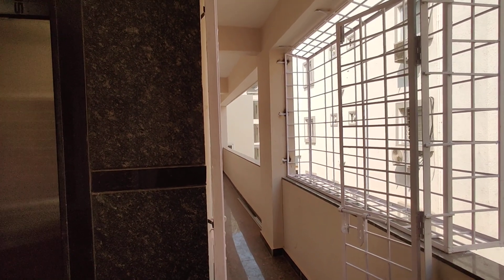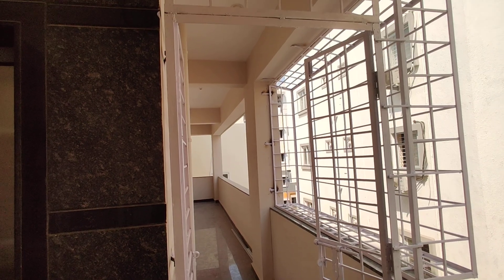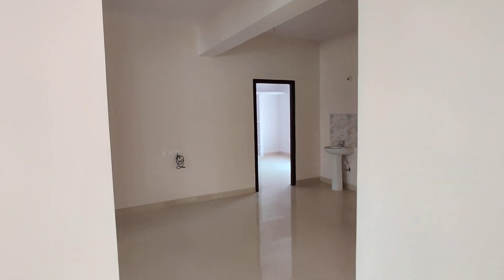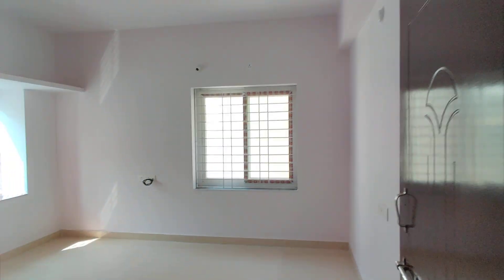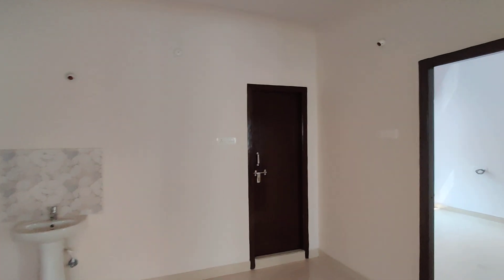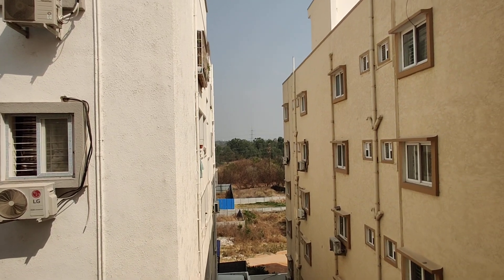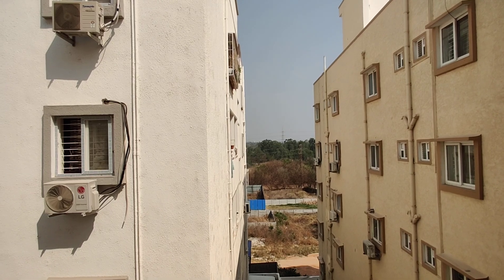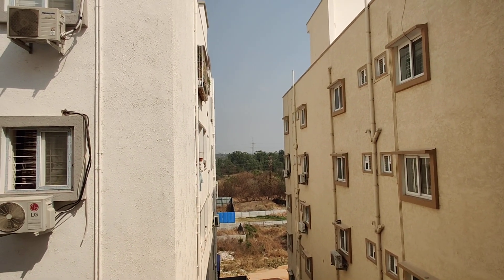Smart 3Bhk flats In Hyderabad Nalagandla | Flats For Sale In Hyderabad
Flat For Sale In Kaithalapur Hyderabad
Flats For Sale In Kaithalapur Hyderabad,

TSD
05/07/2024
Count 10